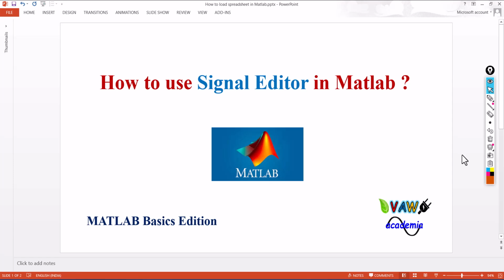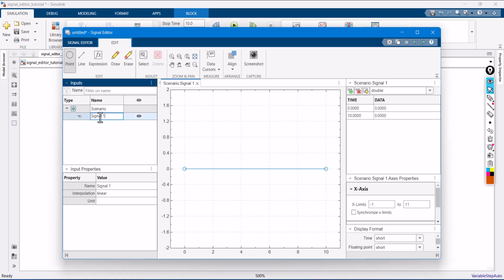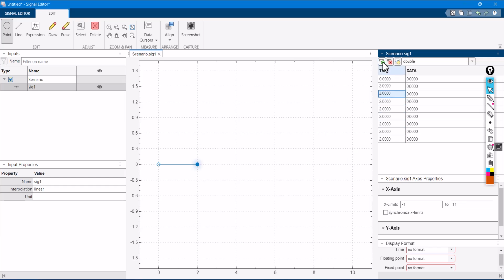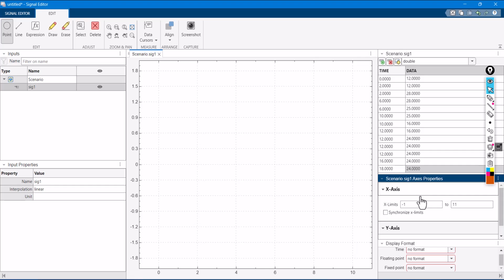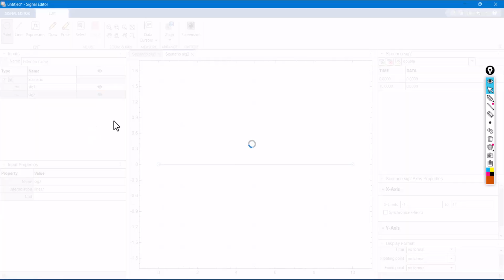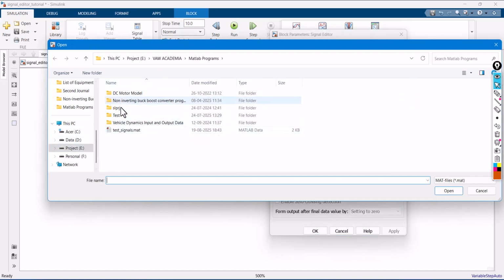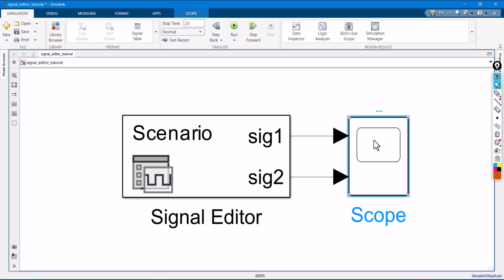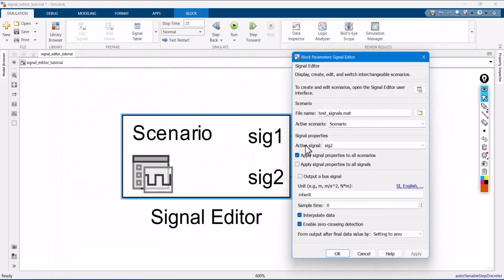How to Use Signal Editor in Matlab/Simulink?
In this video, we explain how to use the Signal Editor block in MATLAB/Simulink for creating, editing, and managing custom input signals.
Earlier versions of MATLAB included the Signal Builder block, but in the latest releases, it has been replaced with the Signal Editor block, which offers enhanced flexibility and user-friendly features.